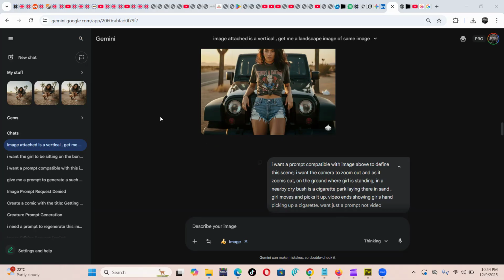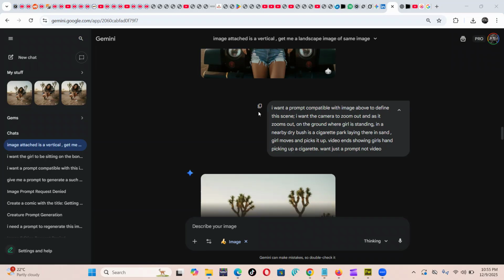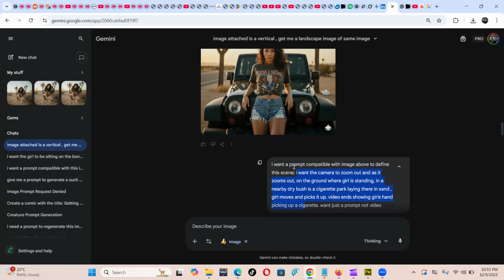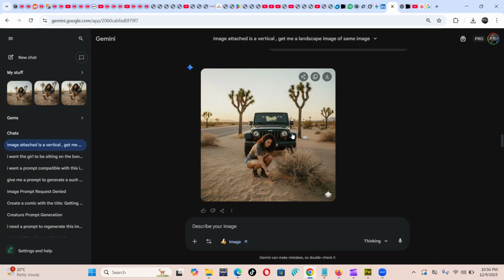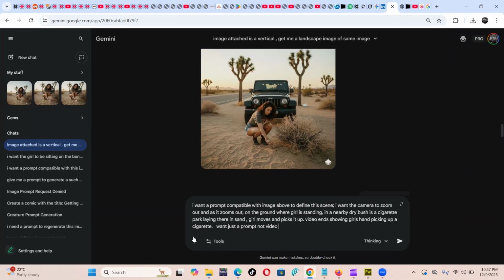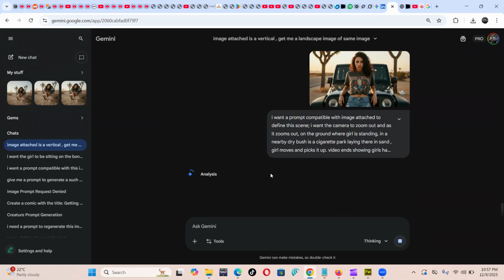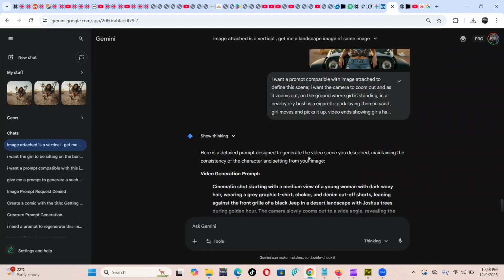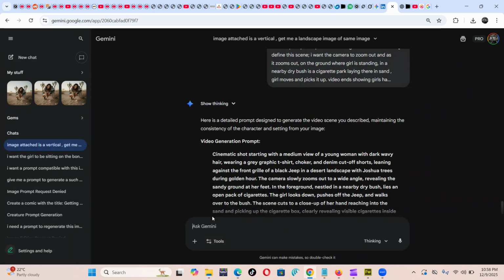Gemini Giving Images Instead of Prompt Text? | How to Fix Gemini Errors & Glitches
Is Gemini responding with random images instead of the text you asked for? 😤
You’re not alone — this is one of the most common glitches users face with Google’s Gemini AI.

In this video, I break down:
✅ Why Gemini gives images when you want text
✅ How to stop Gemini from switching into image-generation mode
✅ Simple prompt tricks to force text-only responses
✅ How to fix “Something went wrong (error 5, 9, 13)”
✅ How to reset Gemini when it gets stuck in a loop
✅ Bonus tips to get better, more accurate outputs every time

If Gemini keeps behaving weirdly — giving images, refusing to answer, or sending errors — this tutorial will help you fix everything fast. 🚀